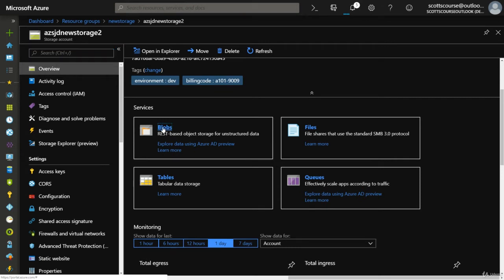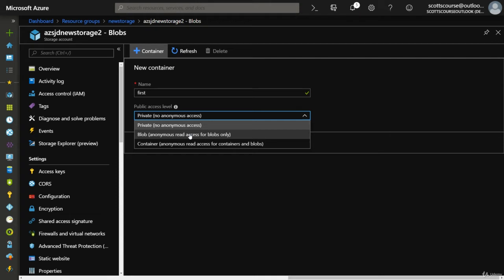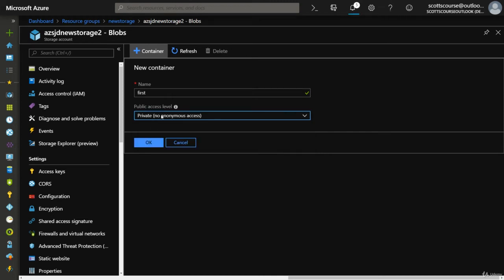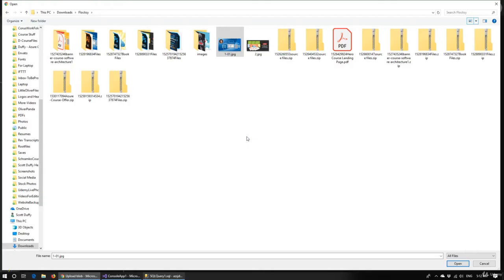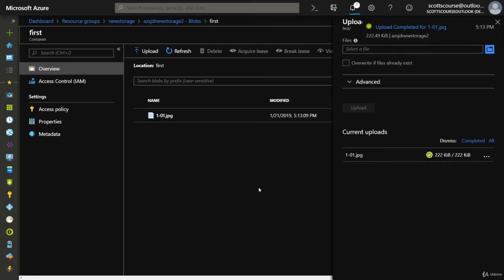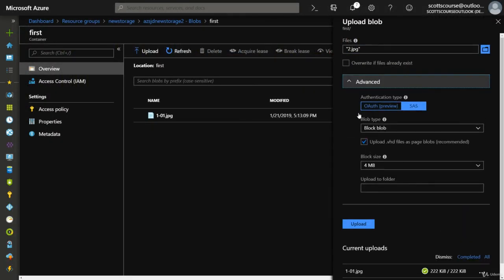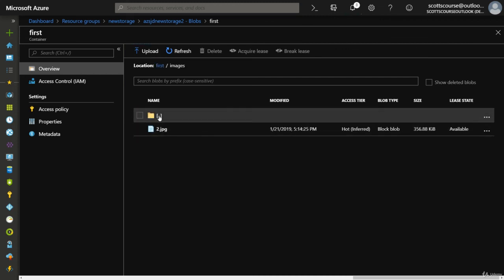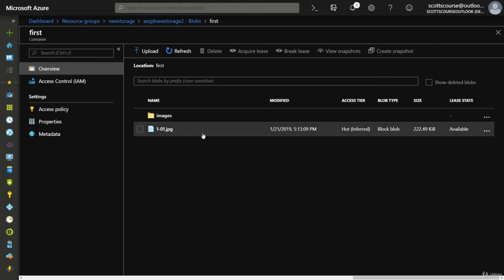47. Create a Blob Container | IT Creator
47. Create a Blob Container | AZ-203 Developing Solutions for Microsoft Azure Exam Prep | IT Creator